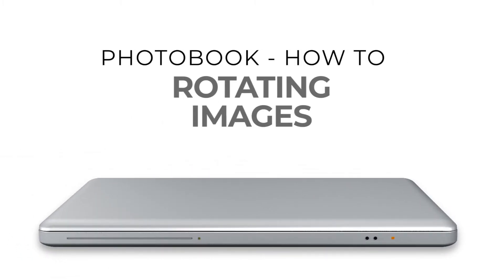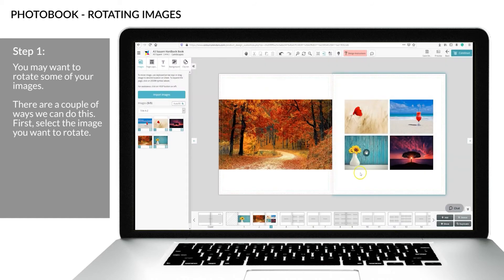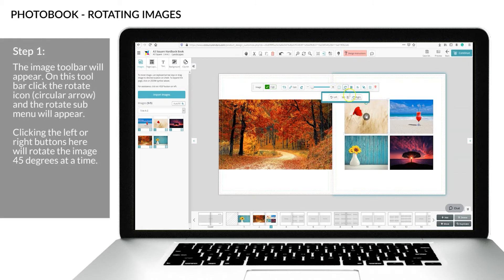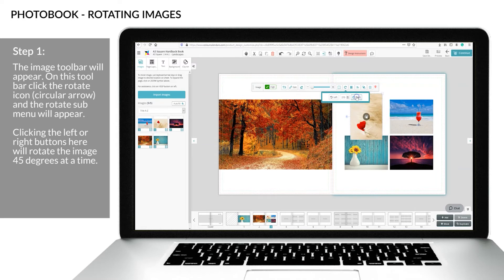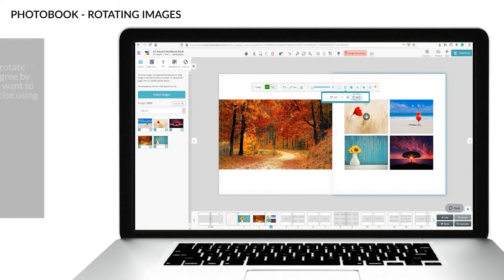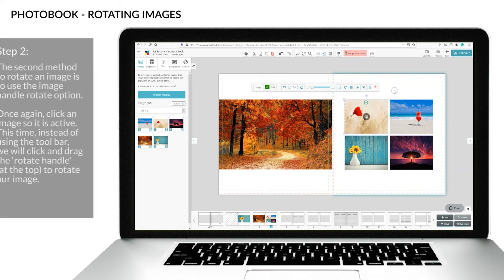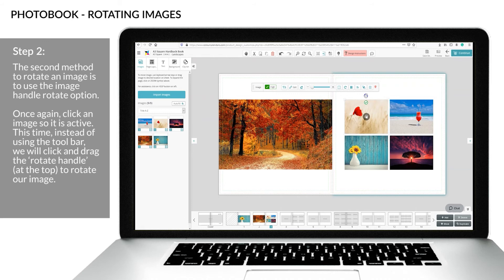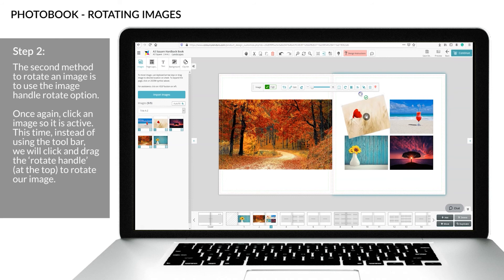Photobook - Rotating an image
How to rotate your image in your design